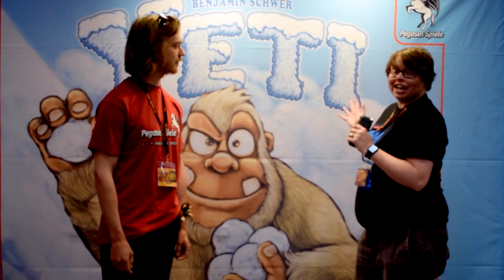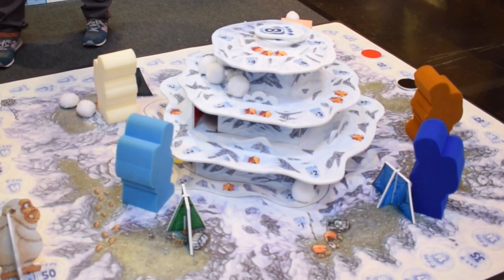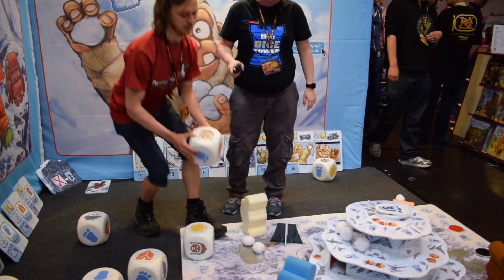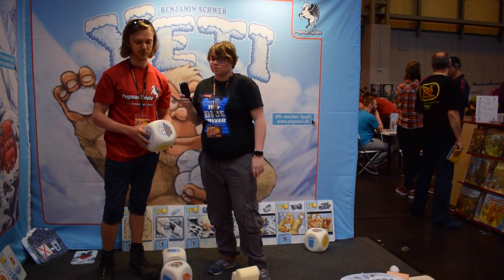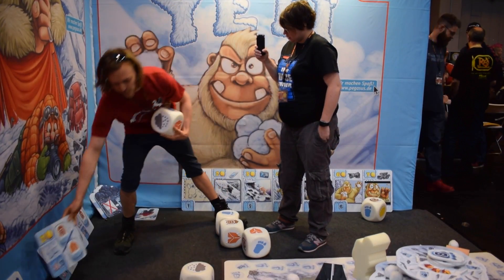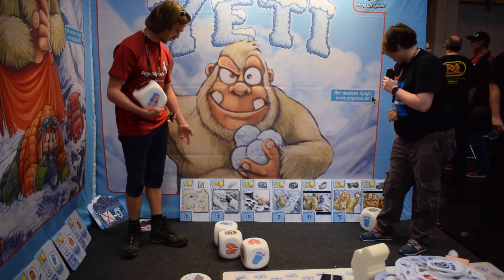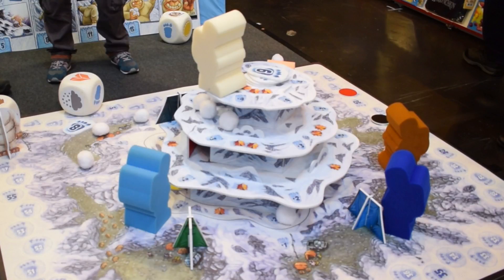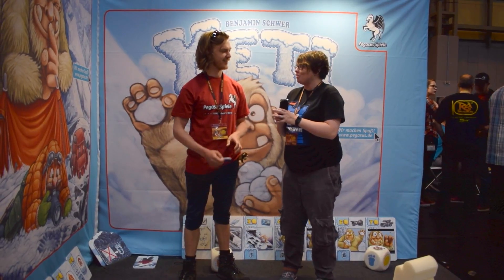UK Games Expo 2016: Pegasus Spiele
Breacher18 talks to Pegasus Spiele about Yeti by Benjamin Schwer.